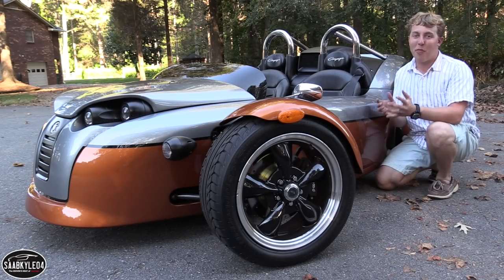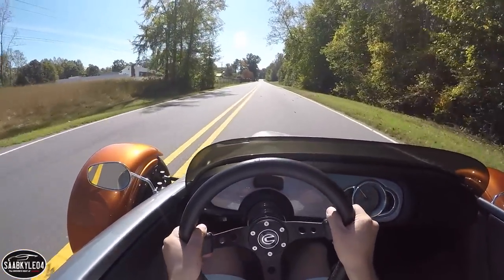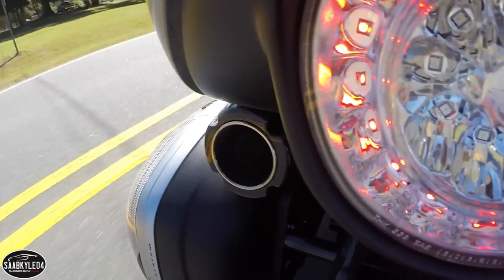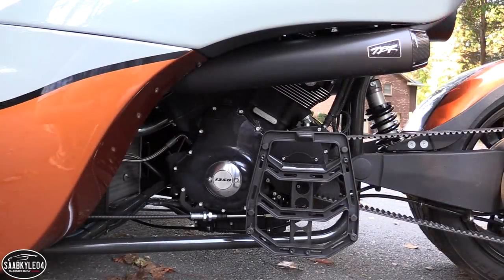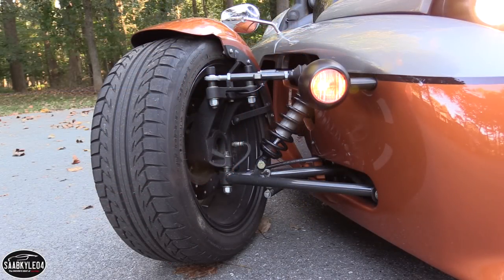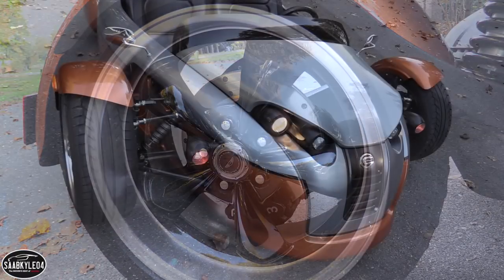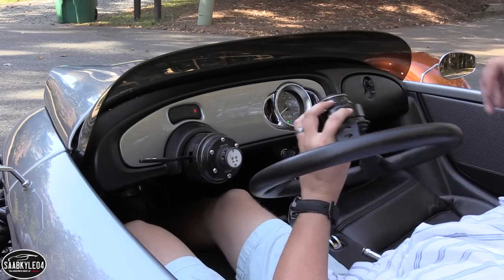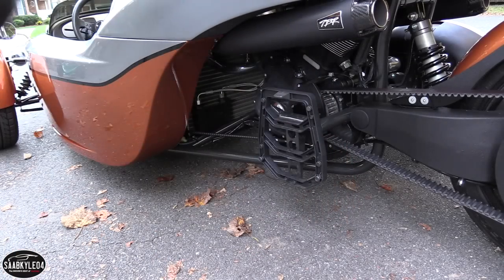2017 Campagna V13R - Road Test & In Depth Review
Like what you see?  Click here to keep up to date with my latest reviews, vlogs and projects!

Welcome to Saabkyle04! In today's video, we'll be taking an in depth look at the Campagna V13R!

Pricing is discussed in the video!

FOR MORE INFORMATION ABOUT THE CHANNEL SEE BELOW: In this channel you will find in depth educational videos of automobiles from all over the world, presented in a more detailed fashion than ever before. This gives the viewer the chance to view the most detailed 1st person look you can get without seeing it in person.  Every video is consistent in the way I present so viewers know what to expect.  I treat every vehicle with the same respect regardless of the year and pricepoint. I film all types of vehicles from the past, present, and future while broadening the knowledge of the automotive enthusiast. You will see everything from vintage, brand new, exotic, mainstream, old, etc. I am very proud of this channel and have built it up from amateur videos years ago to what you see today. I wanted to share my love for the automotive world with the rest of the world. Be sure to explore the massive video variety, have fun and enjoy The Driver's Seat of YouTube!